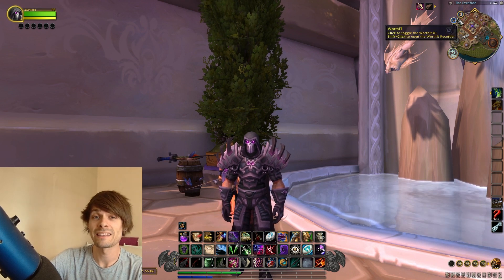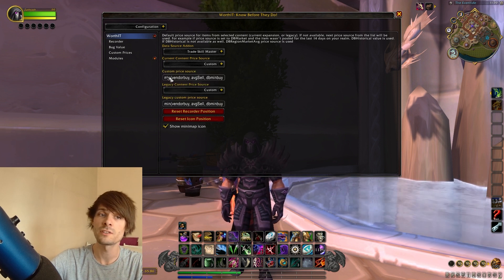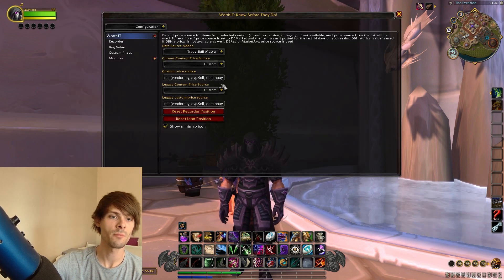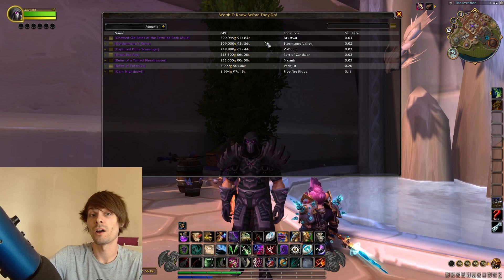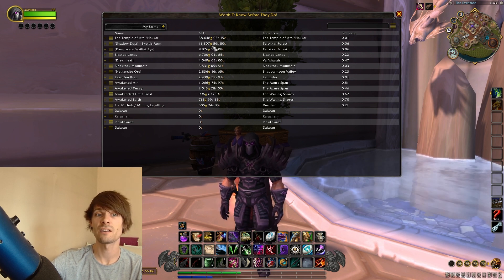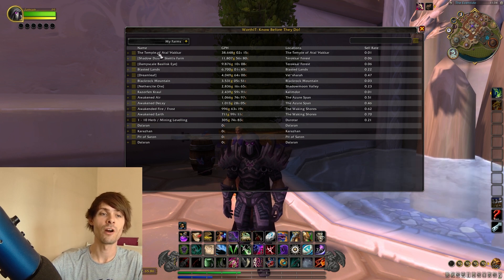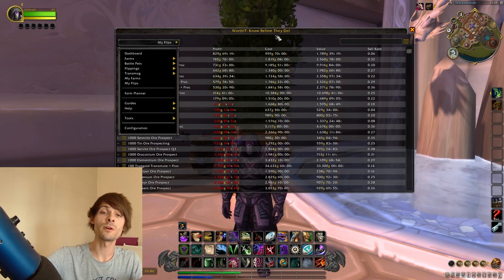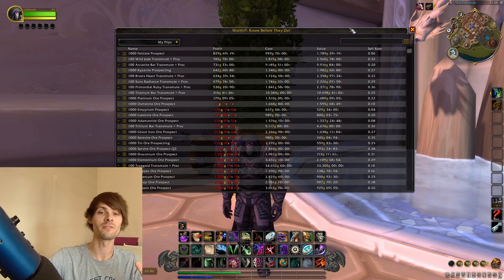A Beginner's Guide To WorthIt Addon In WoW Dragonfligght